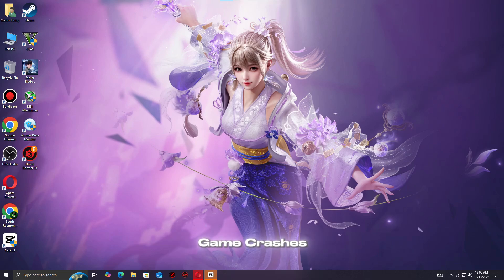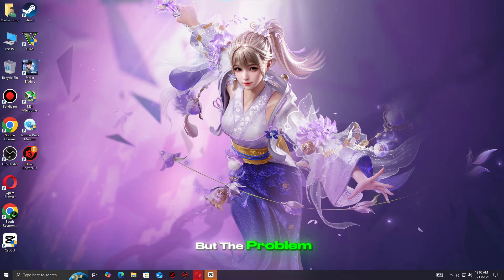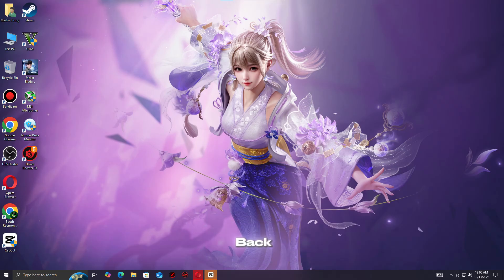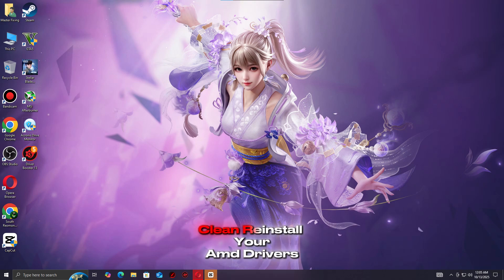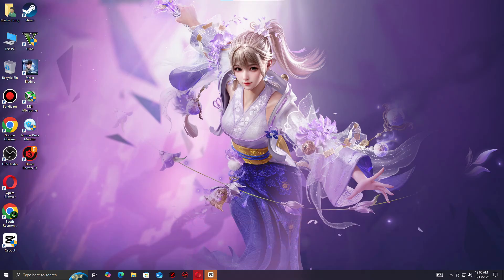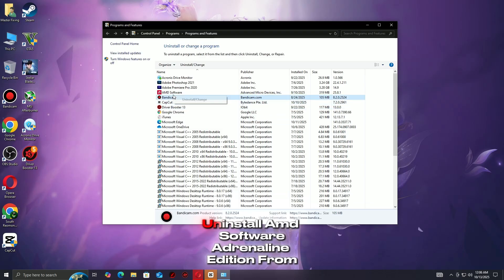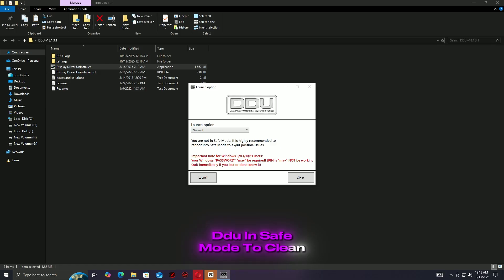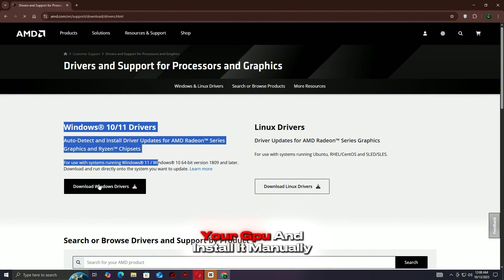🔥 How to Fix AMD Bug Report Tool Error & Driver Timeout Issue in 2025 🖥️ | 100% Working Solution ✅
Are you getting the AMD Bug Report Tool pop-up or the “Driver Timeout” error every time your PC freezes or crashes? 😩 Don’t worry — this guide will show you how to fix both issues completely in just a few simple steps. Whether you’re gaming, editing, or just browsing, these fixes will stop the crashes for good. ⚡

In this video, you’ll learn how to:
✅ Fix the AMD Driver Timeout issue on Windows 10/11
✅ Stop the AMD Bug Report Tool from popping up repeatedly
✅ Reinstall or repair your AMD Radeon drivers correctly
✅ Use DDU (Display Driver Uninstaller) for a clean driver install
✅ Adjust Radeon Settings to prevent timeouts
✅ Update Windows and chipset drivers
✅ Optimize power and performance settings for stability

By following these steps, you’ll eliminate the driver timeout error, improve stability, and stop AMD crashes completely. 🔧